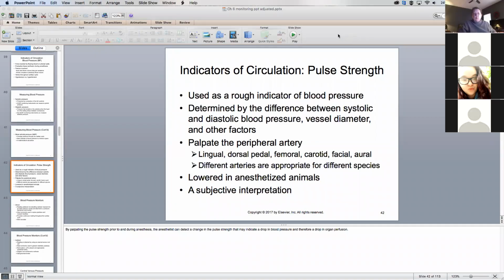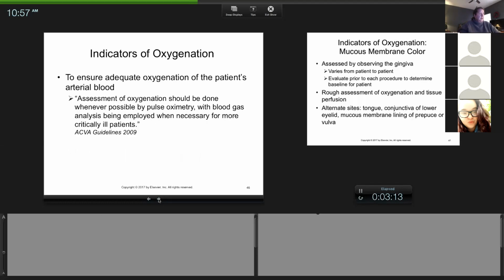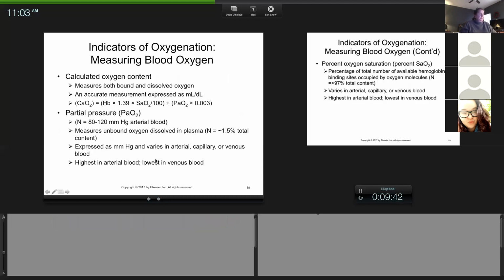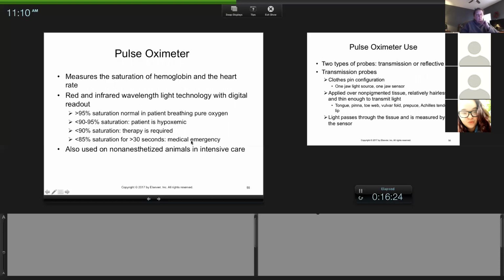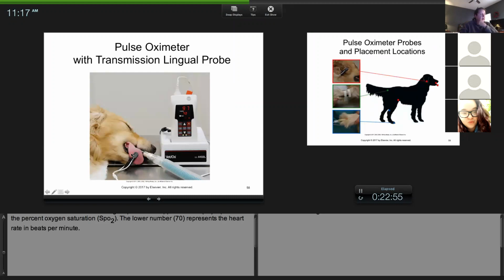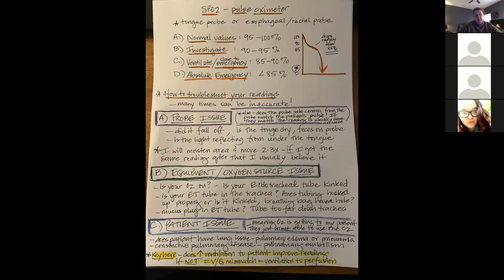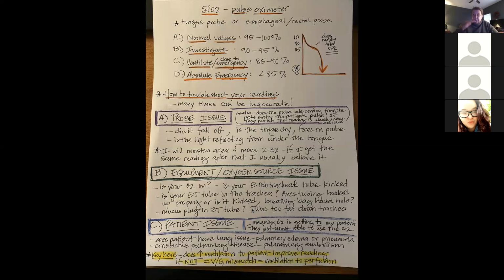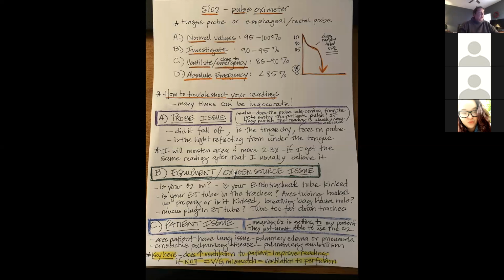oxygenation anes fri